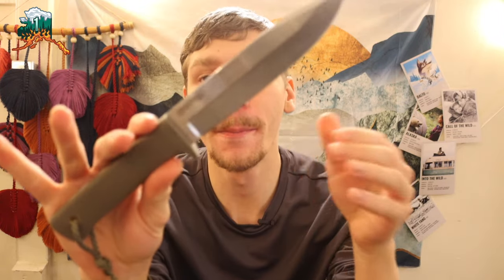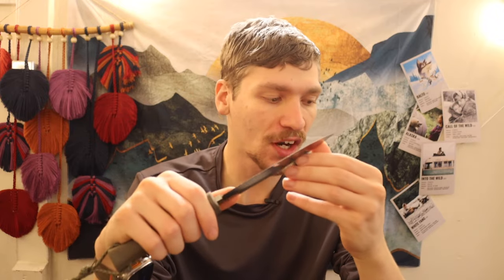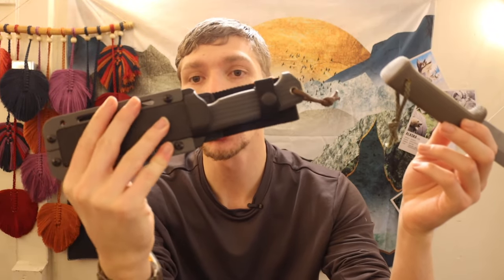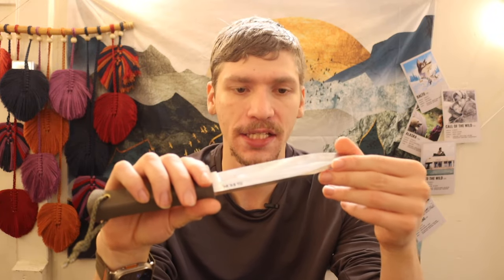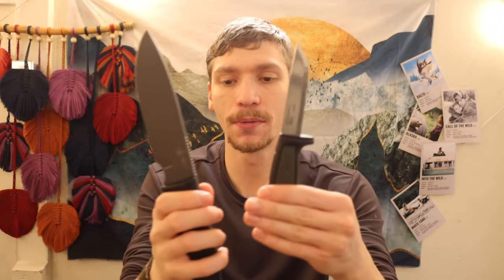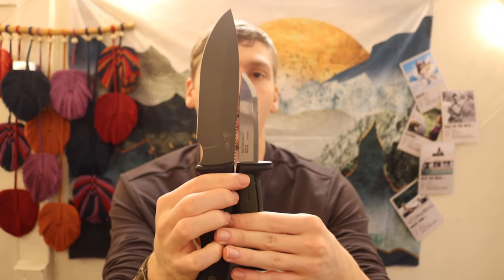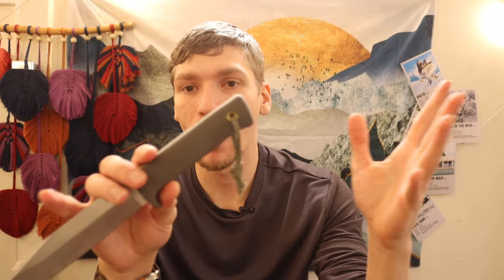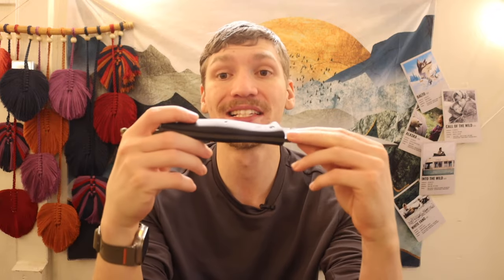5 Simple Properties of a Survival Knife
These are my non-negoiables. But what do you look for in a survival knife? What makes or breaks it?